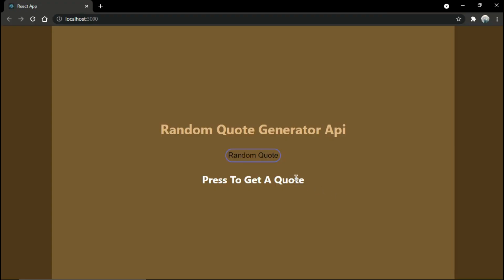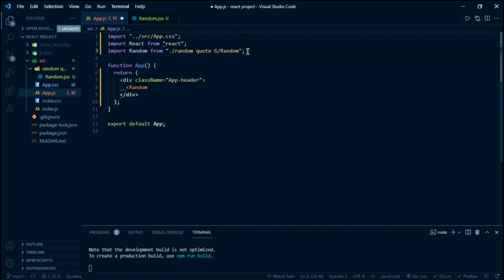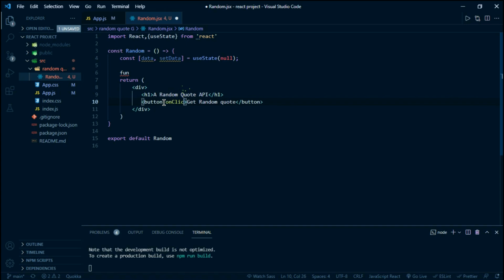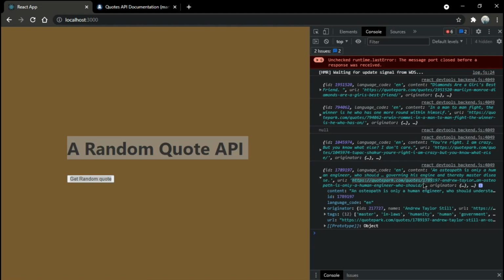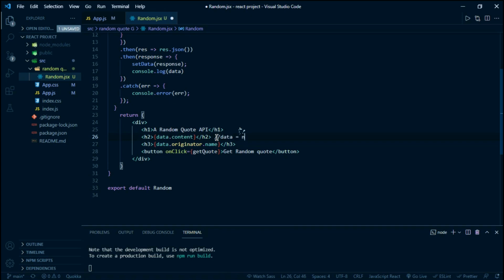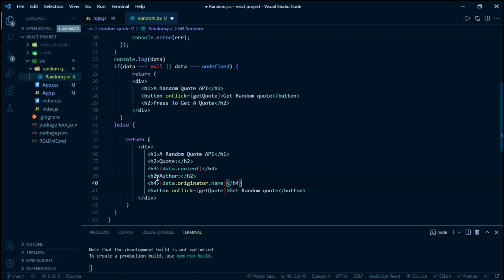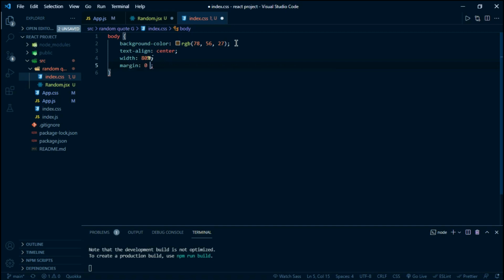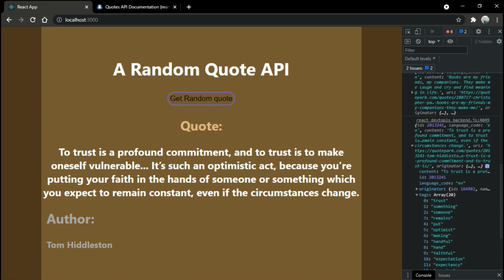REACT RANDOM QUOTE GENERATOR API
In this video we shall build a Random Quote Generator using a API with react hooks. This video is perfect if you are trying to solidify your react skills using api's and hooks. Also a perfect fit if you are trying to refresh your react knowledge. I hope you enjoy the video!!!